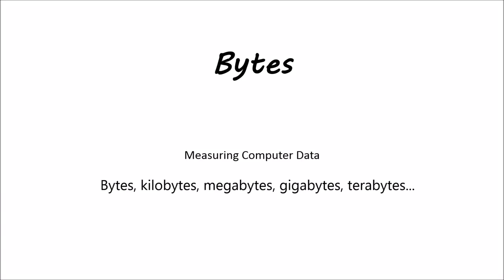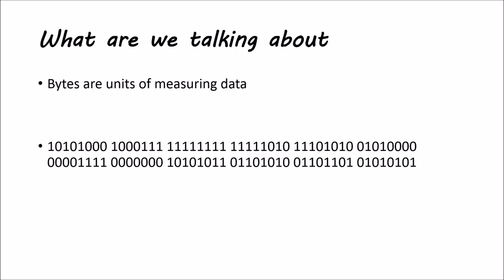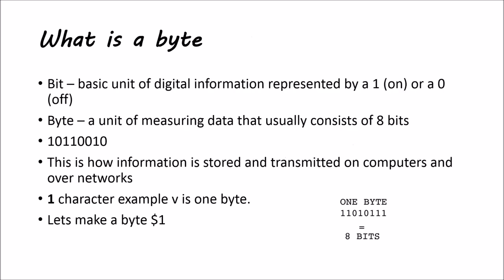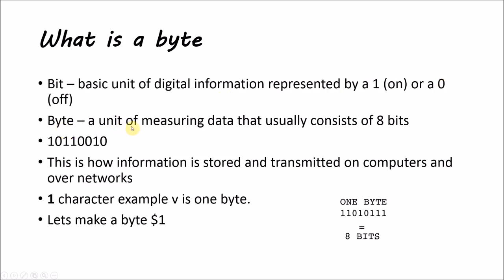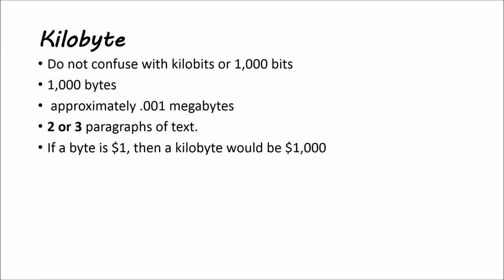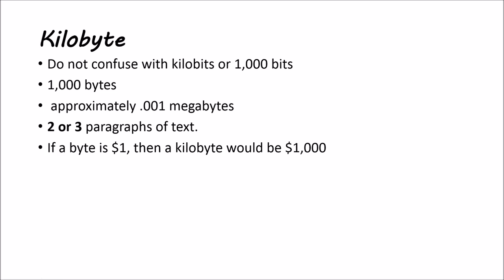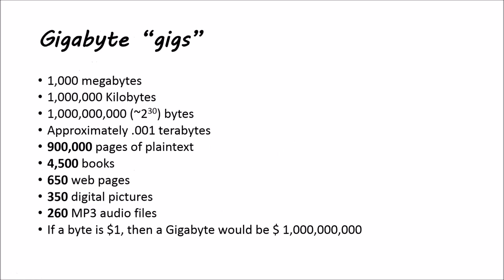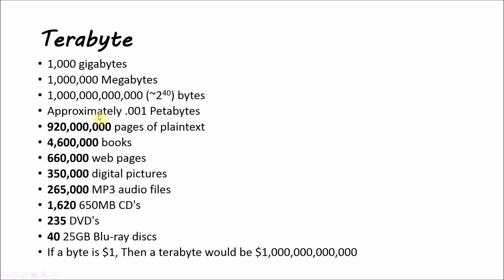Lecture 86 Bytes